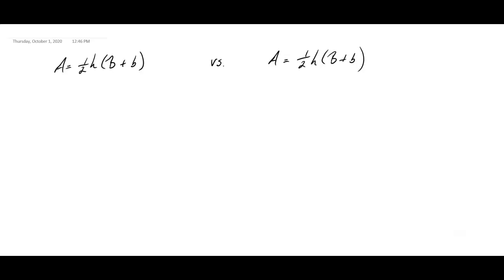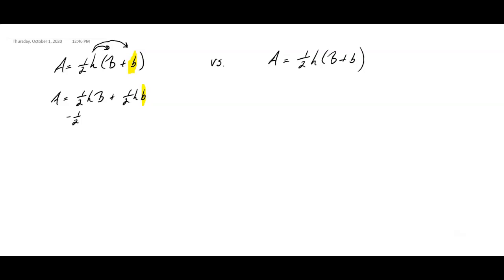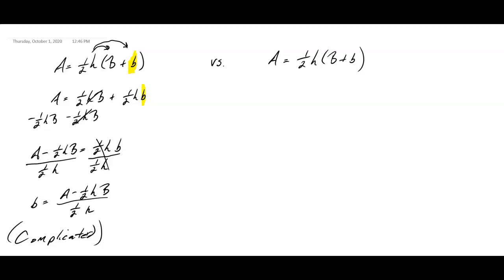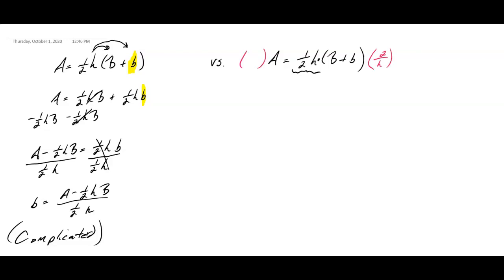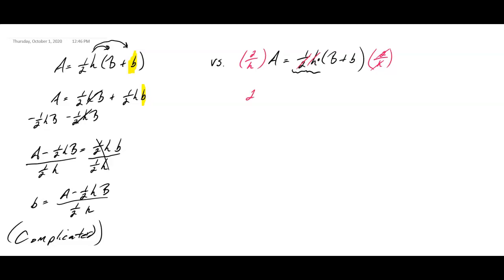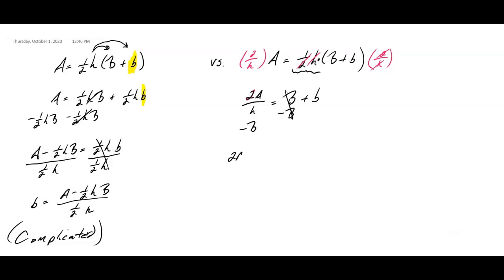LT 05: Solving A Literal Equation (Area of a Trapezoid)